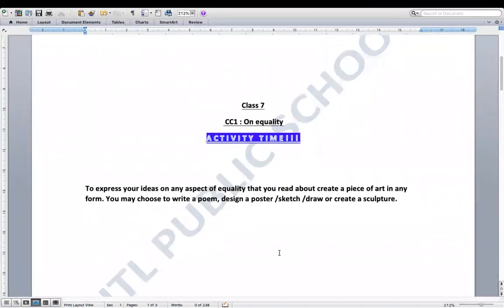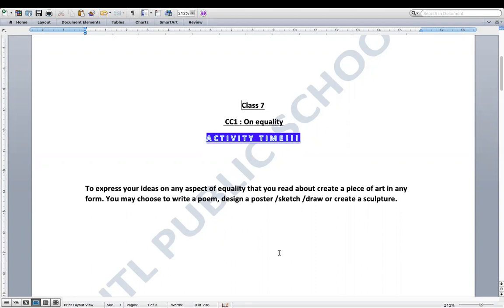Class 7 CC 1 Activity #2